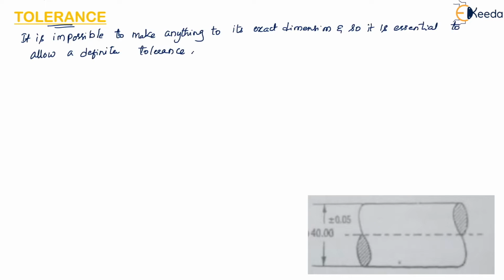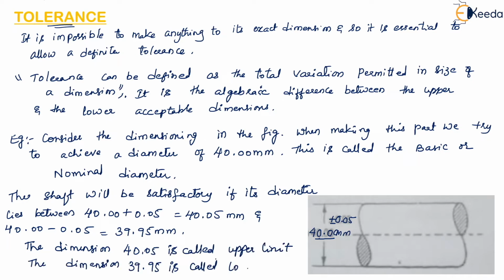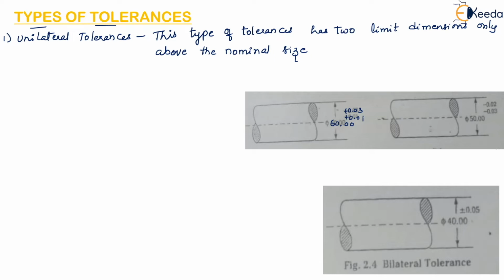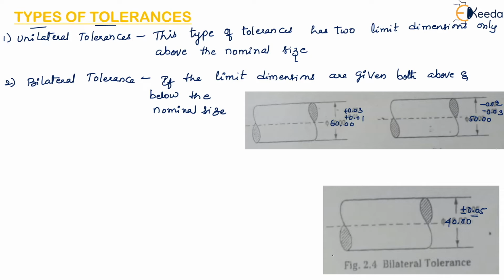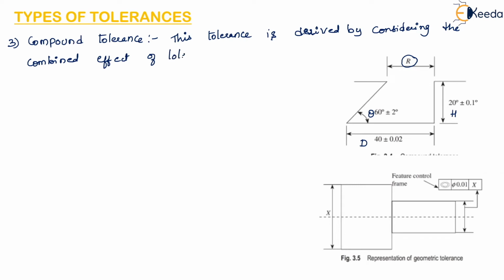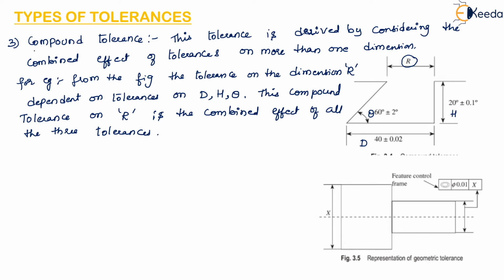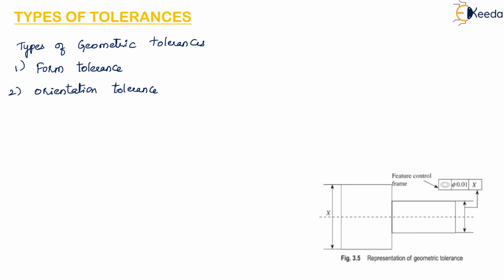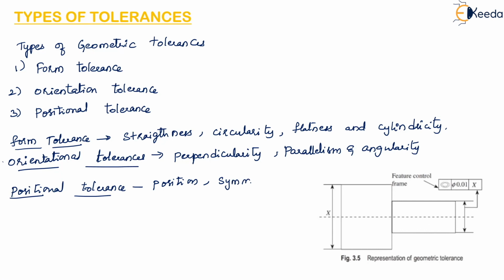Tolerances - Design of Gauge - Metrology and Quality Engineering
Video Name - Tolerances

Chapter - Design of Gauge

Happy Learning!